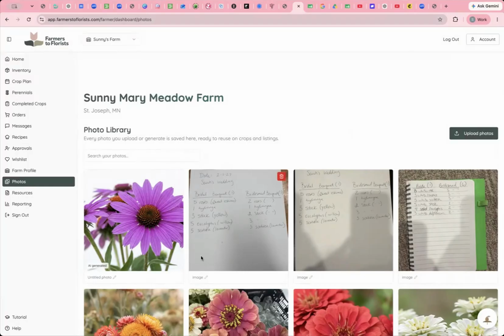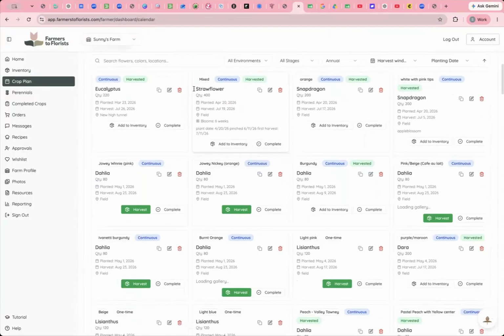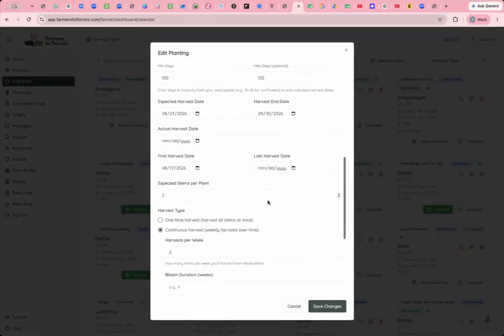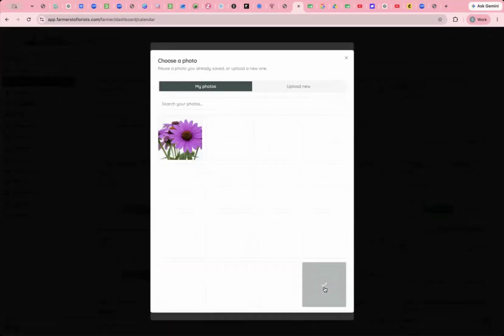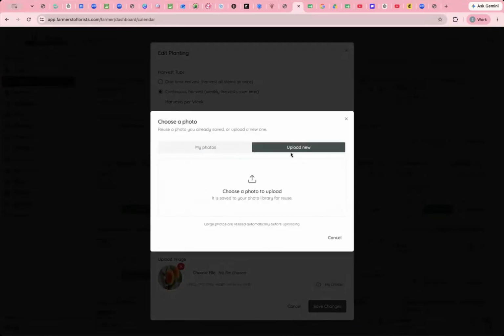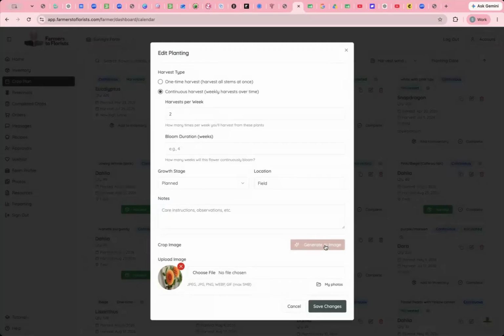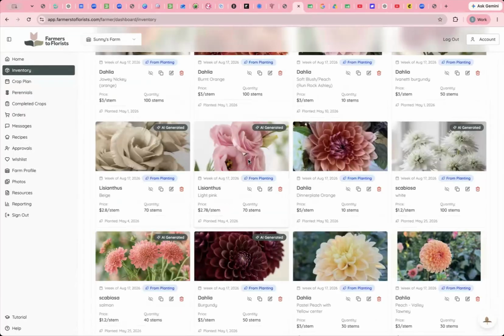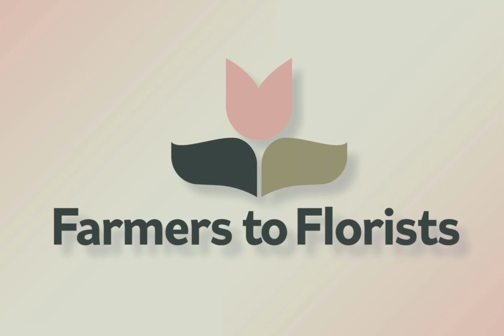Add Photos to Your Crops | Farmers to Florists Tutorial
Learn how to add photos to your crops in Farmers to Florists.

Adding photos helps you keep better records throughout the growing season and gives florists a visual reference for the flowers and varieties you’re growing.

In this tutorial, you’ll learn how to:

Add photos to individual crops
Keep visual records as your crops grow
Make your crop information more useful for planning and working with florists

🌱 Save 50% on your first year!

Farmers to Florists helps flower farmers plan crops, track inventory, connect with florists, and grow with their customers in mind.